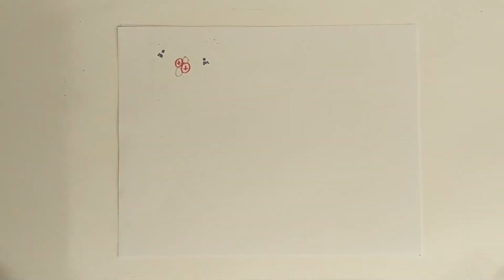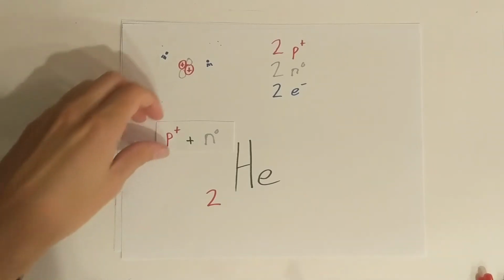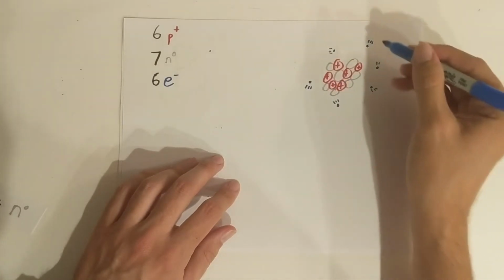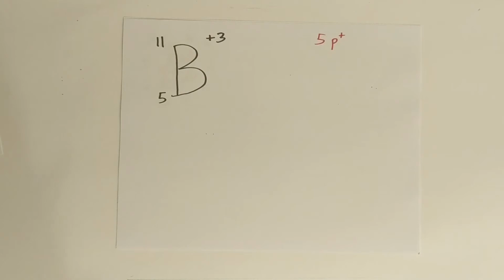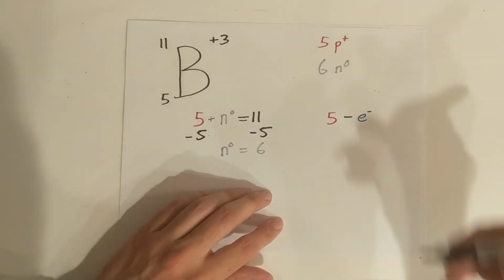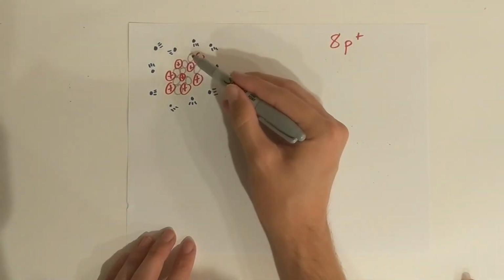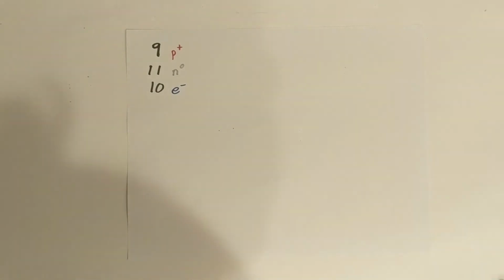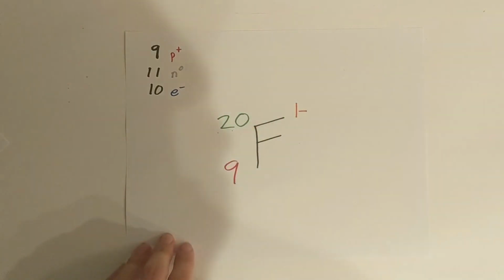Atomic Symbol Examples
Examples in writing atomic symbol from the subatomic particles and visa-versa